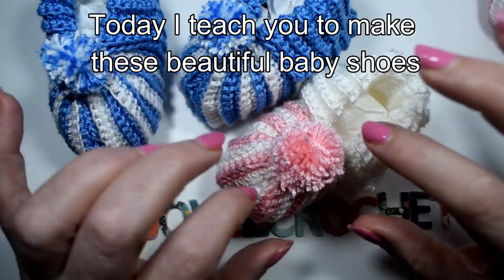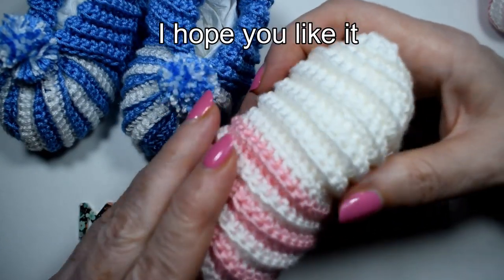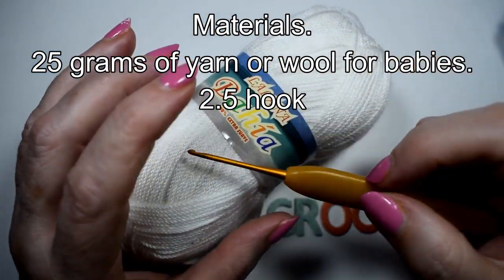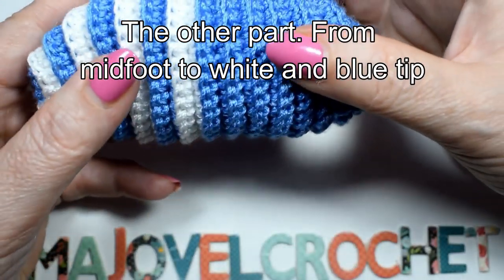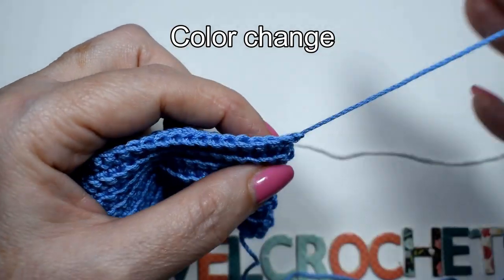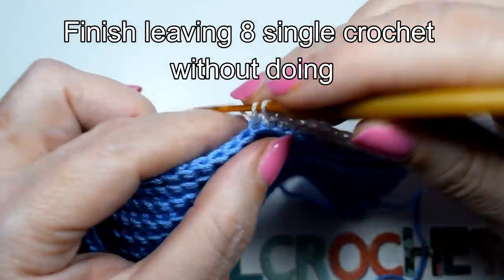Crochet baby shoes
Happy day to everyone! It's been a long time since I put shoes on the canal, so this week I started looking for some baby shoes and I brought you these wonderful, beautiful and super warm shoes. You can do them for both boys and girls in yarn or wool. If you wonder about the measurements and sizes, I leave my post about measurements and sizes of feet by clicking on this LINK. Any questions that arise regarding sizes can be resolved there. I hope you like it.